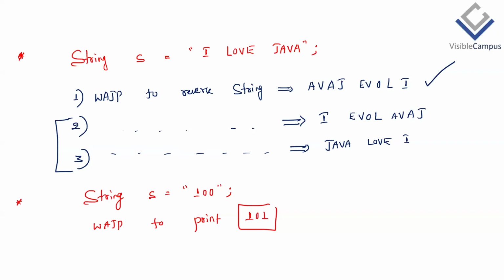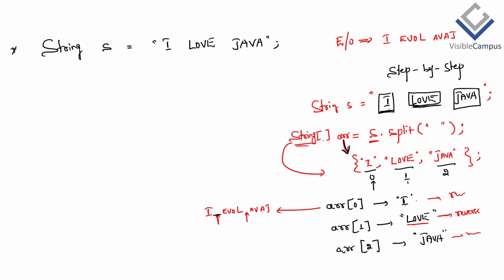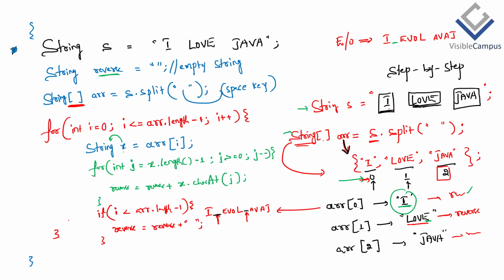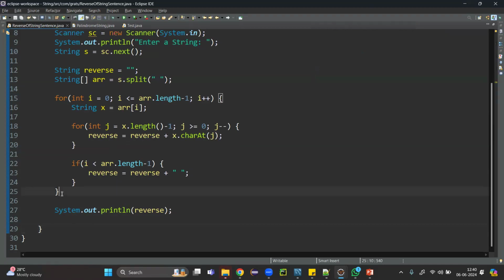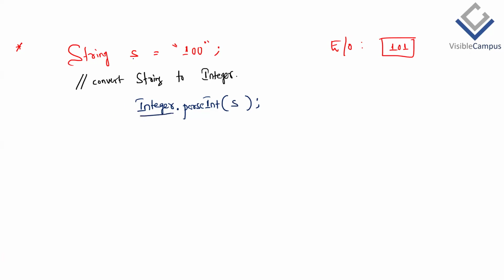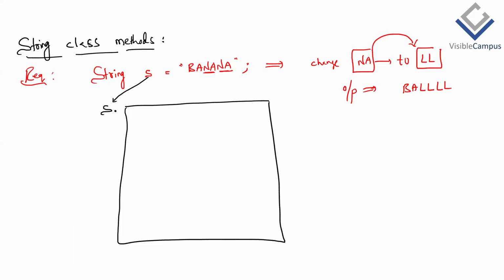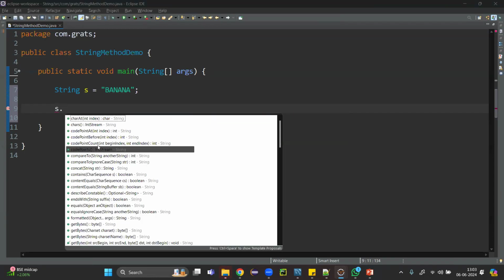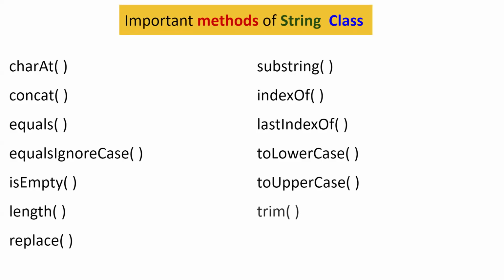47 Java String